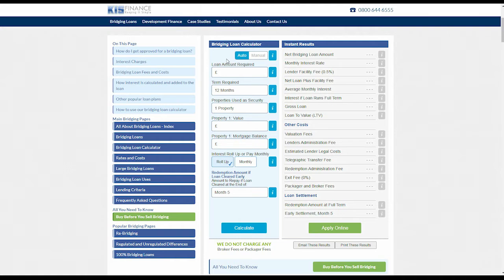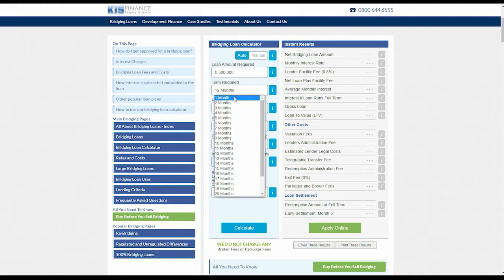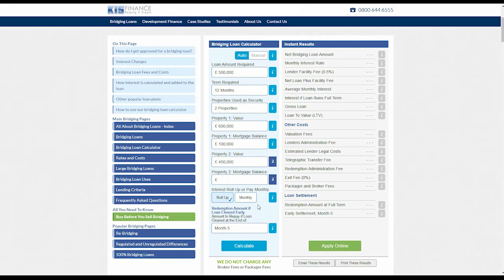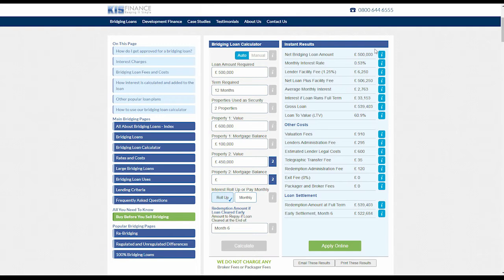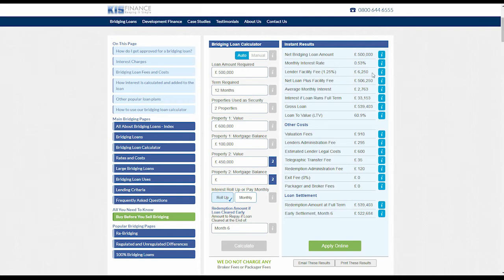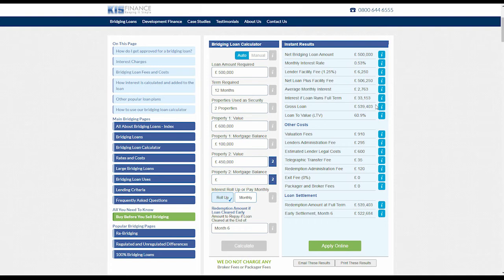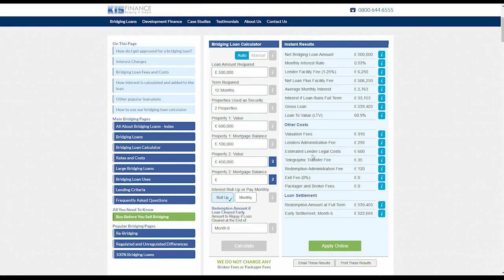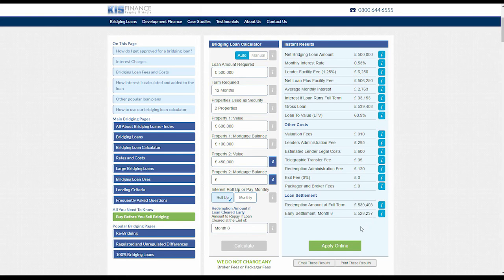Bridging Loan Calculator | Simple Online Calculator Explained | How Much Does a Bridging Loan Cost?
Bridging loans are quickly increasing in popularity as they are being used for more and more reasons, plus are also becoming much cheaper as the bridging market continues to grow. This video explains how to use the best available online bridging loan calculator, to illustrate all the different costs involved in having a short term loan, including interest rates, facility fees, valuation and legal costs.